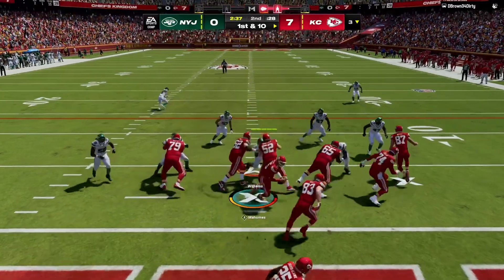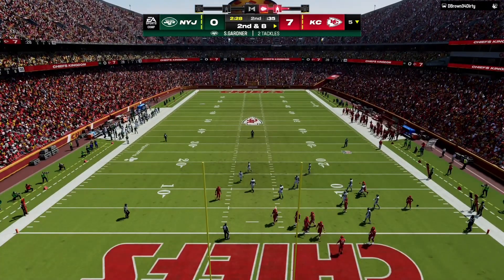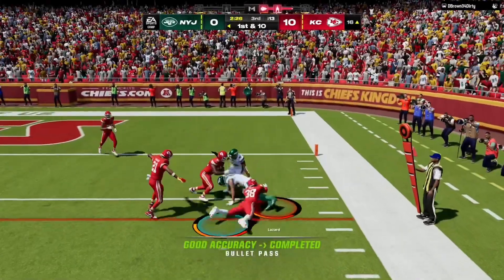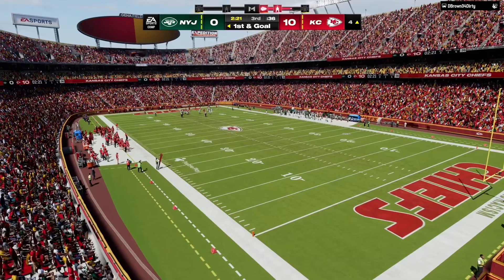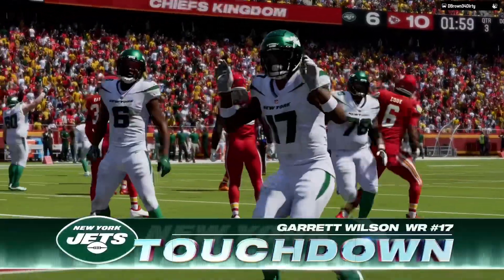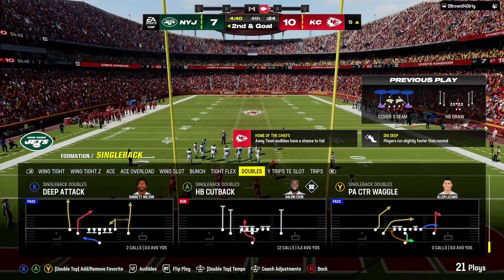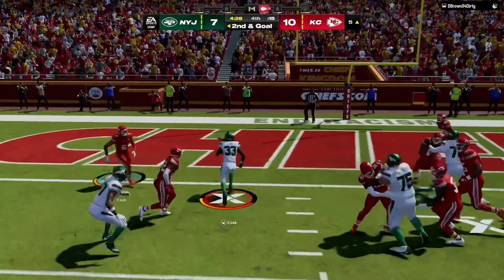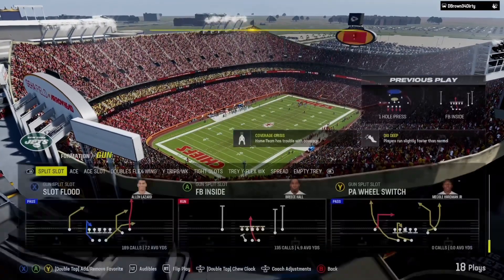Madden 24 - Online Gameplay - 10/11/23